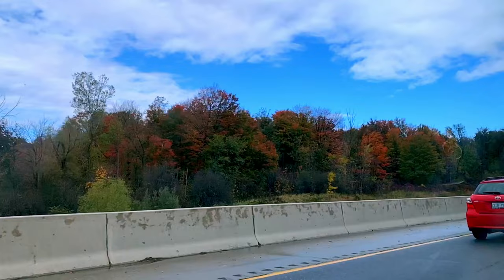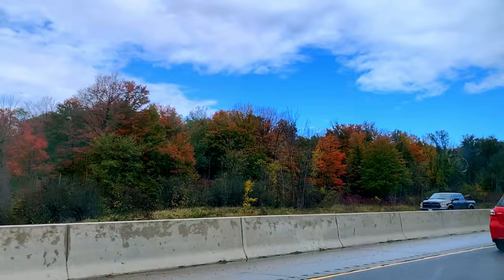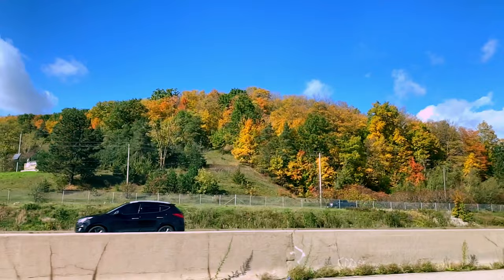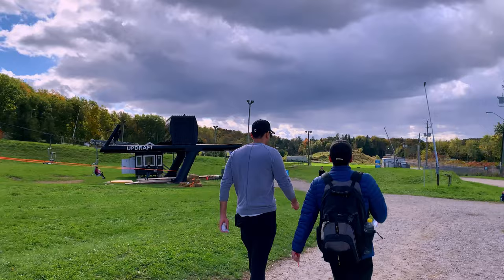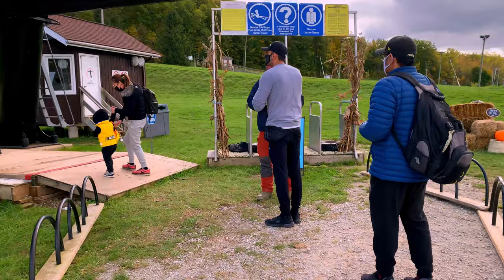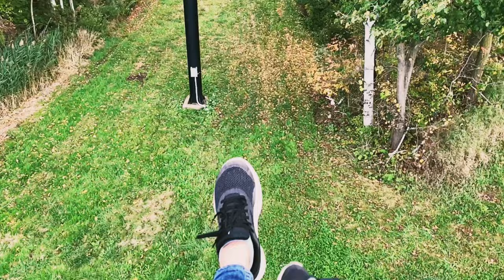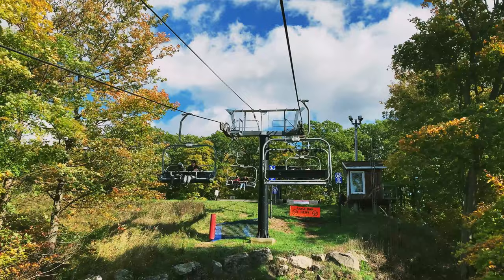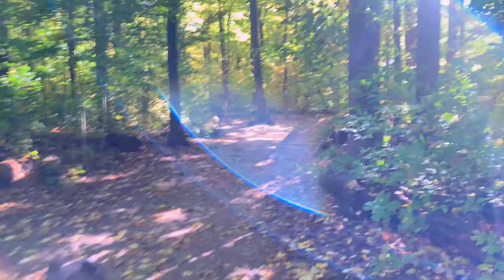Kelso Conservation Area | Chairlift Ride | Milton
Fall is my Fav season and Getting a ride on these Chairlifts was a great idea to soak in all the pretty fall colors at Kelso Conservation Area. There are many trails to choose from if you love hiking. There is also a Lifeguard supervised beach area to have fun.

Fees
Adult (15-64)$9.50 +HST
Senior (65 & over)$7.50 +HST
Child (5-14)$6.50 +HST
Child (4 & under)Free
Chairlifts - $7.50 +HST